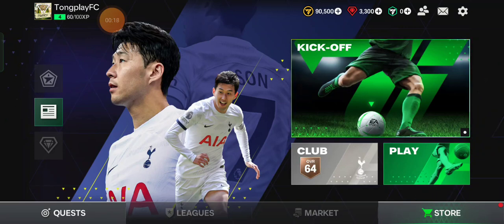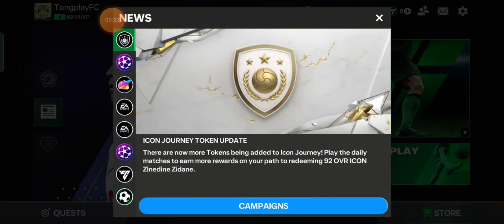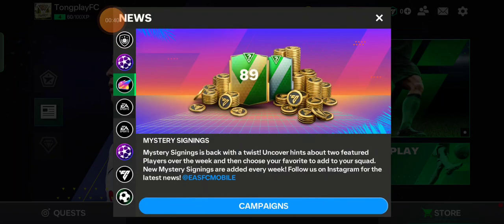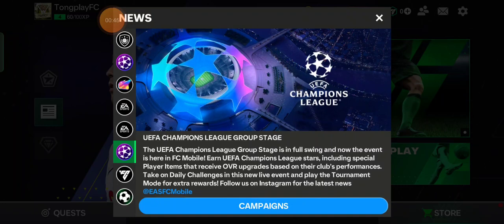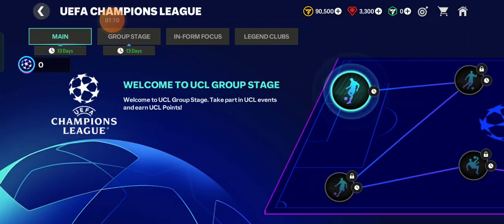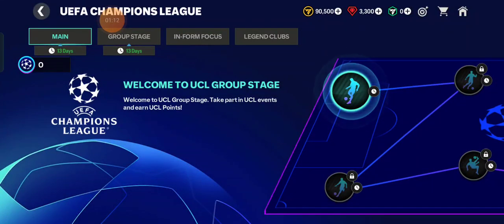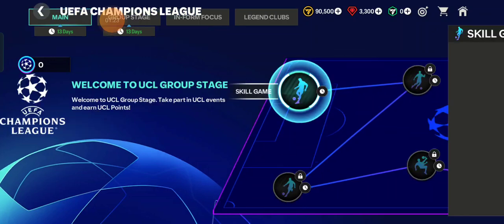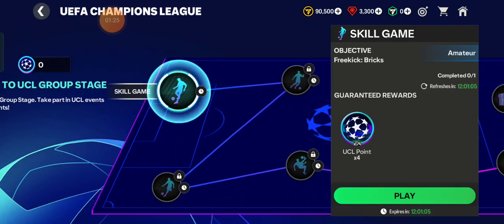~ UEFA Champions League Campaigns Revealed: How to Maximize UCL Points On EA FC Mobile 🌐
Welcome back, football enthusiasts! In this must-watch video, we're delving into the intricacies of UEFA Champions League campaigns on EA FC Mobile, uncovering the secrets to maximizing those coveted UCL points. If you're aiming to dominate the virtual pitch and secure exclusive rewards, you're in the right place!

🌐 UEFA Champions League Campaigns: Mastering UCL Points on EA FC Mobile

Ever wondered how top players amass UCL Point X4? Look no further! Our step-by-step guide will walk you through the process, ensuring you don't miss out on a single UCL campaign. From login to victory, we've got you covered.

🚀 Maximize Your UCL Points with Pro Tips

Learn insider strategies on joining and excelling in UCL group stage campaigns. Discover the nuances of the EA FC Mobile interface, making the most of every opportunity to earn those UCL points. This video isn't just a tutorial; it's your key to unlocking exclusive rewards!

⚽ Exclusive Rewards Await You!

Join us on this virtual journey to glory. Winning matches means more than just victory; it means UCL points that can catapult you to the top of the leaderboard. Seize the opportunity to score big and enjoy the perks of being a UCL champion in the gaming world.

Ready to boost your gaming experience? Leave your questions in the comments below, and let's build a community of UCL champions together.

Gear up, gamers – it's time to conquer the UEFA Champions League campaigns on EA FC Mobile! Watch now for the ultimate gaming experience.